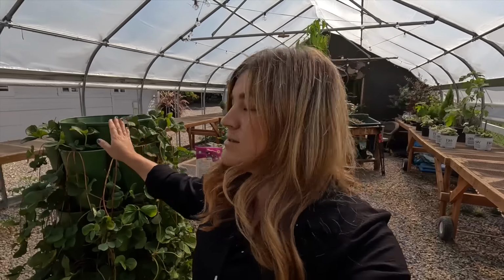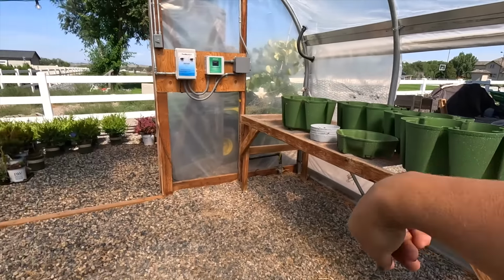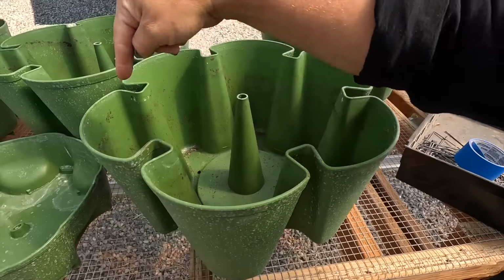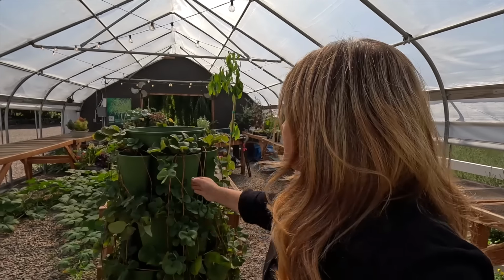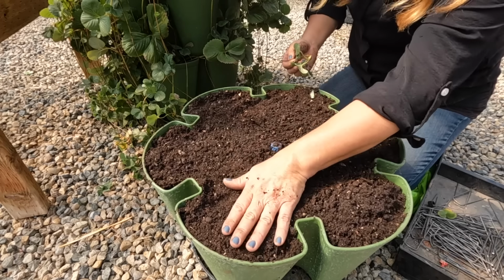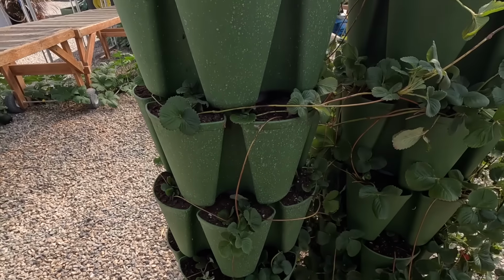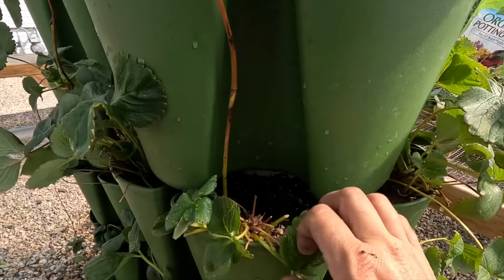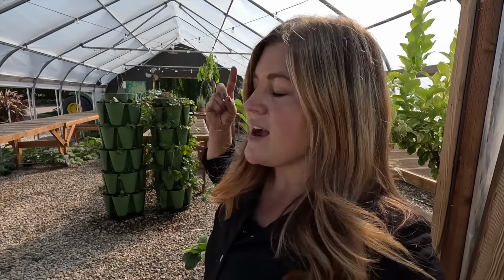Propagating Strawberries in My GreenStalk! 🍓🍓🍓 // Garden Answer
🌿MAILING ADDRESS🌿
Garden Answer
580 S Oregon St